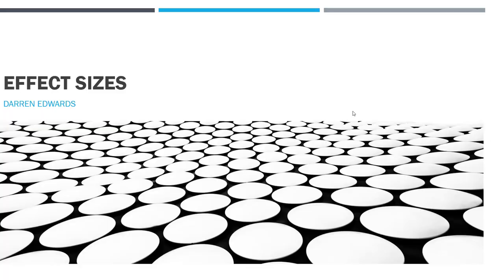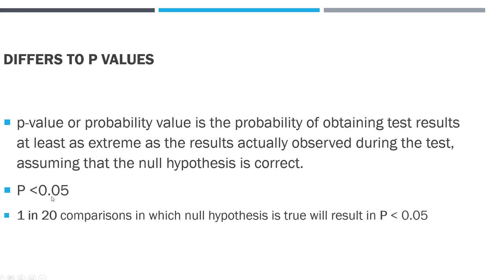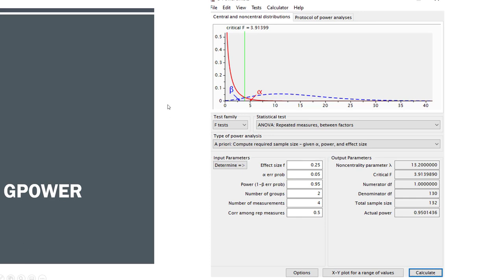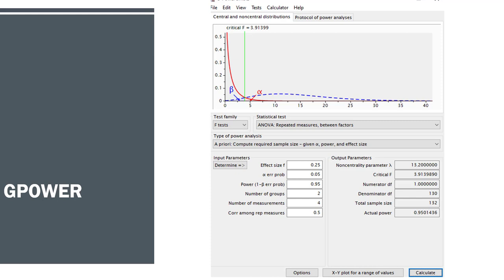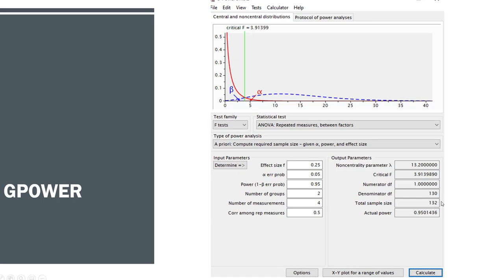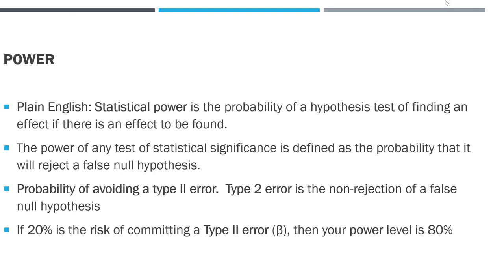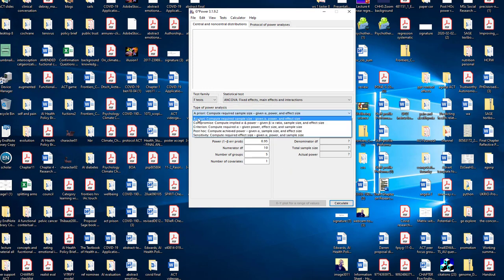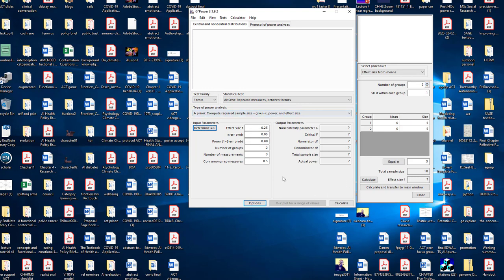Introduction to effect sizes and G power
This is an introductory video on effect sizes and G power for statistics.